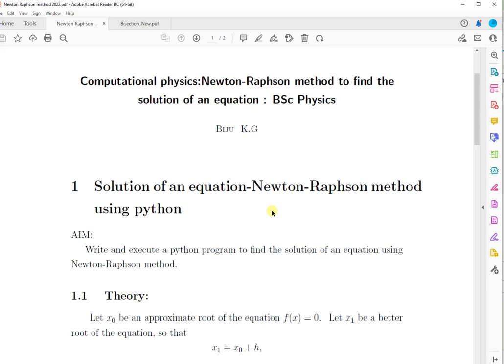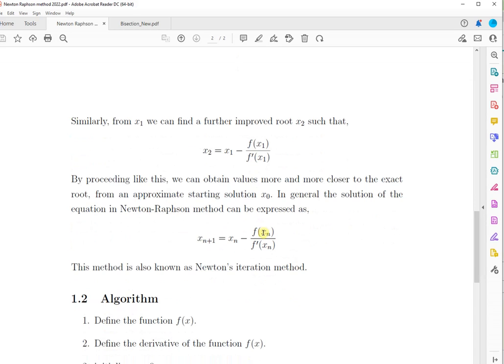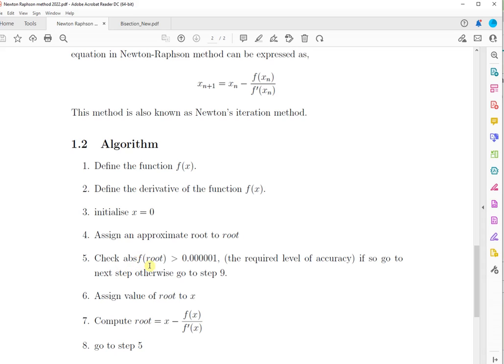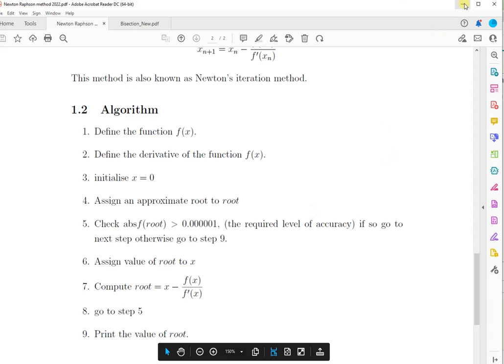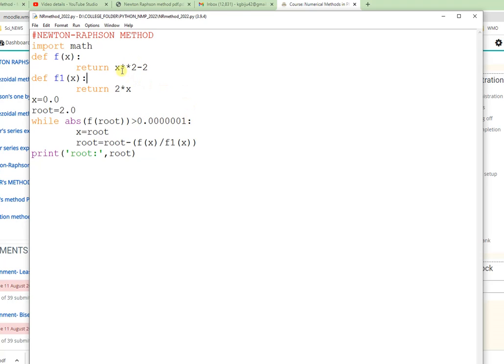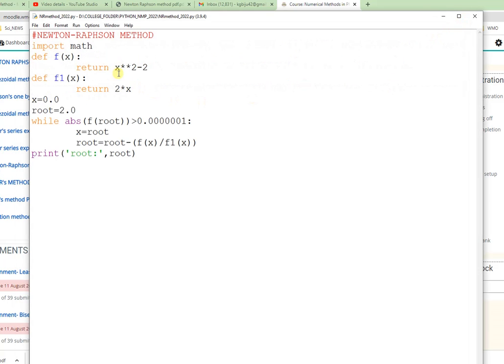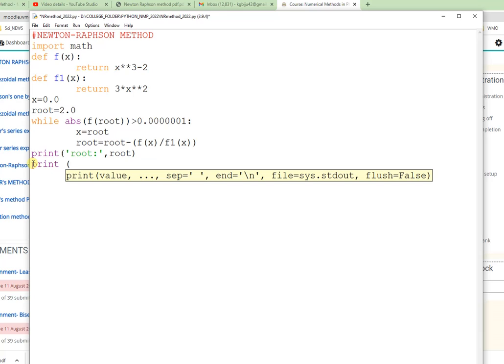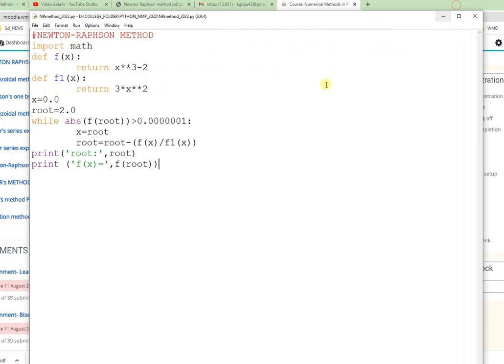Newton Raphson Python Program